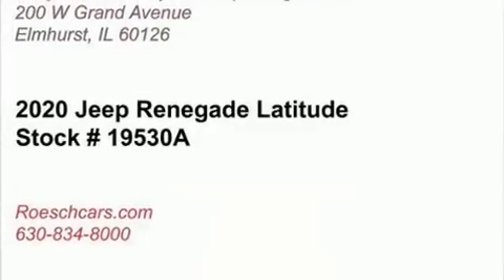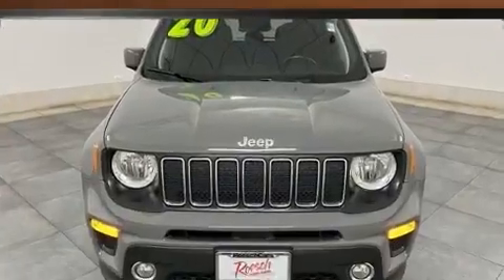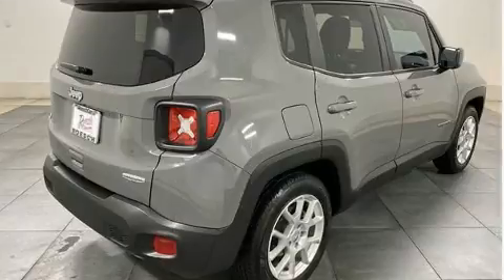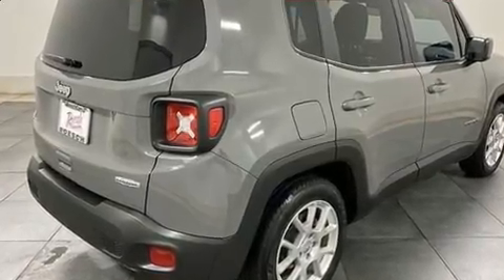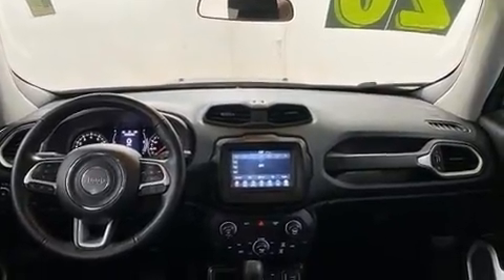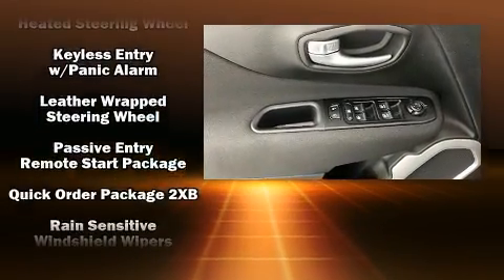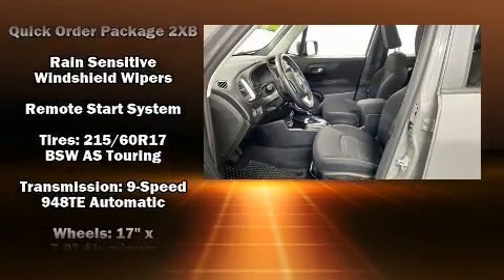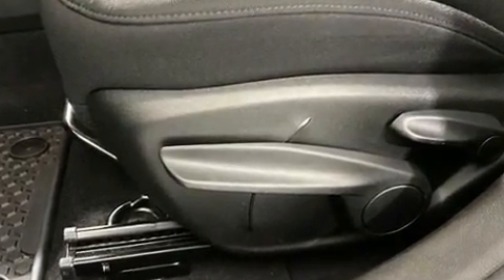2020 Jeep Renegade Latitude FWD in Elmhurst, IL 60126-1136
Take command of the road in the 2020 Jeep Renegade With less than 40,000 miles on the odometer, this 4 door sport utility vehicle prioritizes comfort, safety and convenience. It features a front-wheel-drive platform, an automatic transmission, and a 2.4 liter 4 cylinder engine. It's equipped with tons of terrific amenities, but it won't break your budget. Such as remote keyless entry, delay-off headlights, a tachometer, a leather steering wheel, a trip computer, rain sensing wipers, power windows, and much more. Audio features include an AM/FM radio, and 6 speakers, providing excellent sound throughout the cabin. Jeep ensures the safety and security of its passengers with equipment such as: head curtain airbags, front side impact airbags, traction control, brake assist, anti-whiplash front head restraints, a panic alarm, and 4 wheel disc brakes with ABS. Electronic stability control ensures solid grip atop the road surface, no matter how challenging the driving conditions. Our aim is to provide our customers with the best prices and service at all times. Please don't hesitate to give us a call.